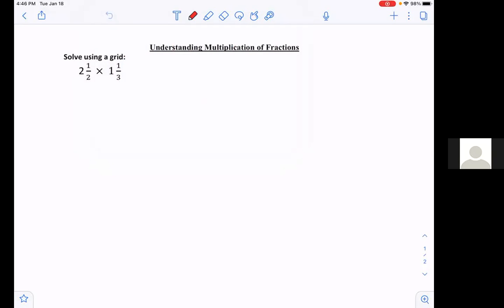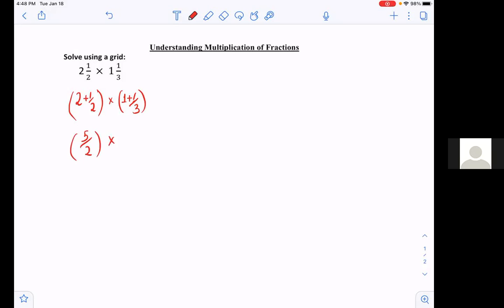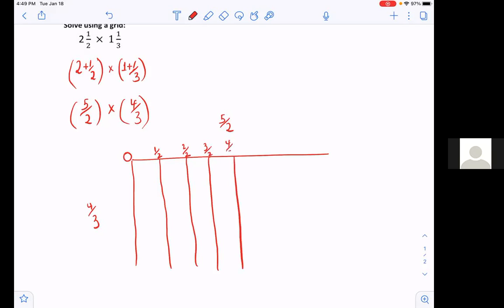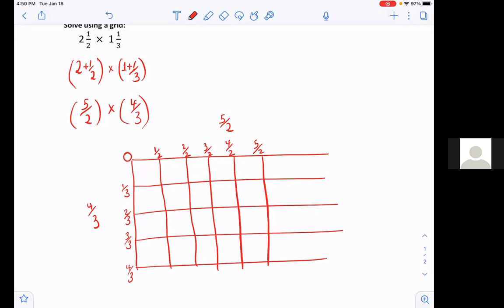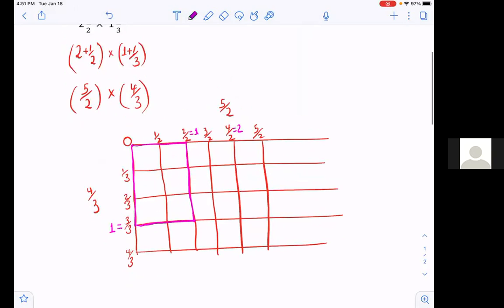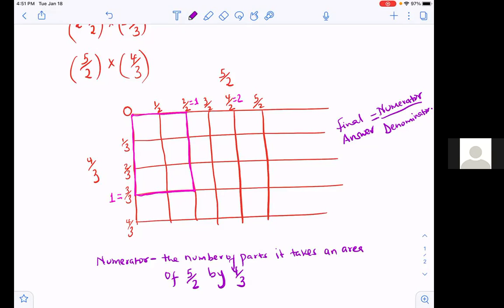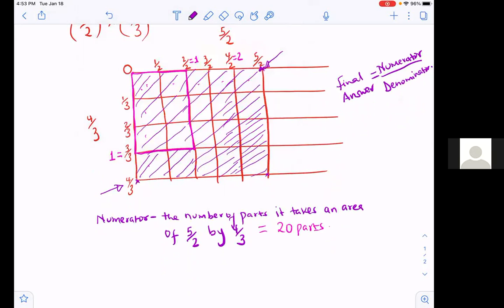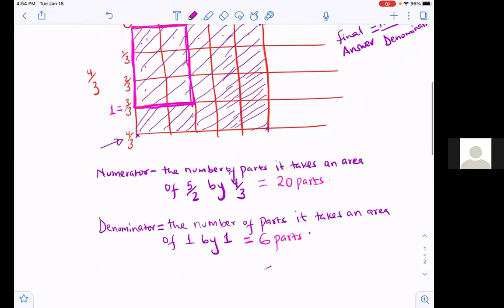Multiplication of Mixed Fractions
Understanding Multiplication of Mixed Fractions Using a Grid